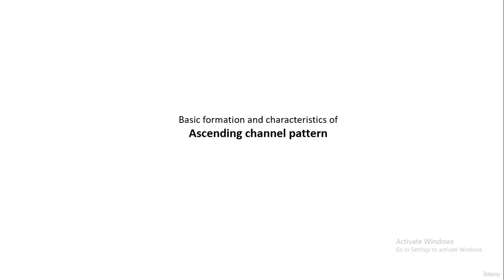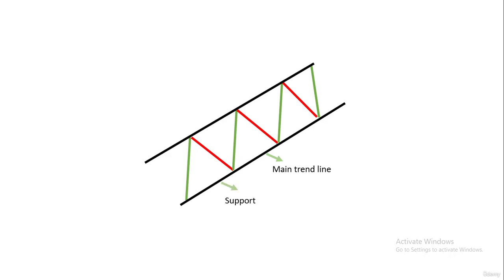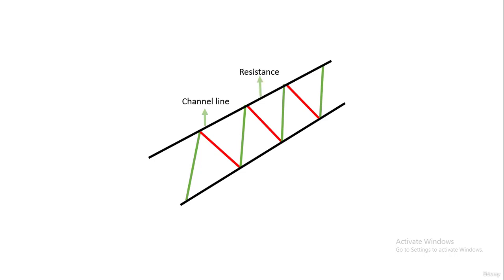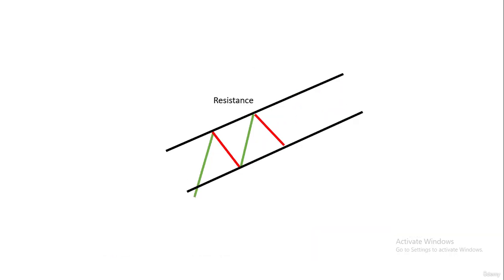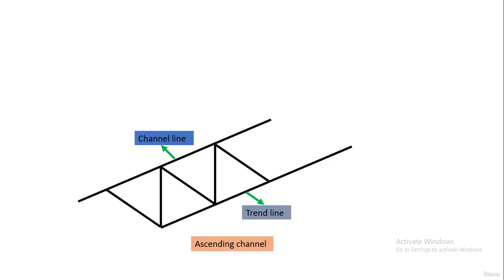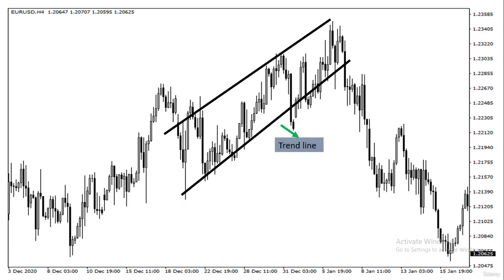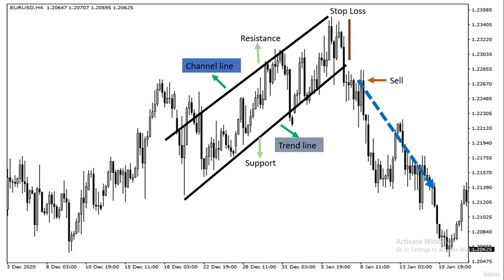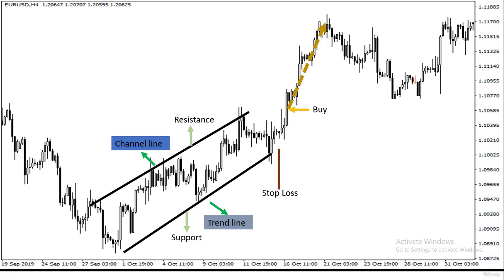Ascending Channel Pattern Explained | How to Trade Bullish Trend Channels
The Ascending Channel Pattern is a key bullish continuation setup in Technical Analysis. In this video, you’ll learn how to identify ascending channels, trade bounces, and spot potential breakout opportunities in Forex and Stock markets.

✅ What You’ll Learn in This Video:

What is an Ascending Channel Pattern
How to draw rising trendlines correctly
Entry, stop-loss, and take-profit strategy
How to trade inside the channel or breakout
Real chart examples of ascending channels